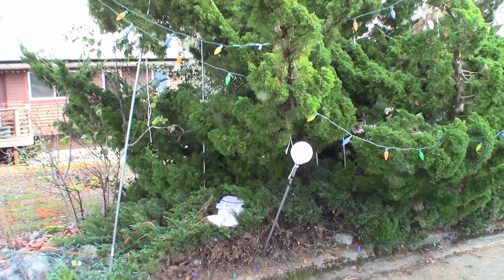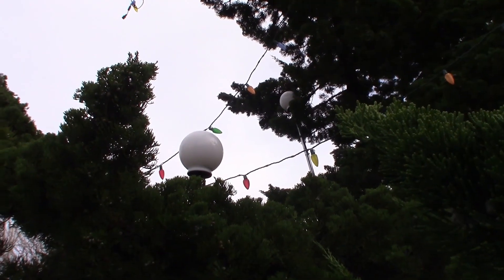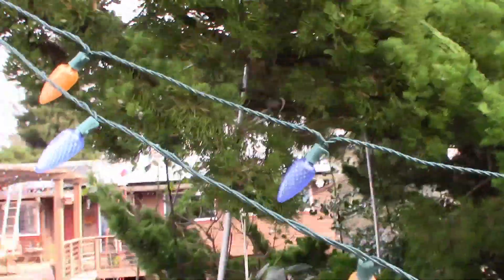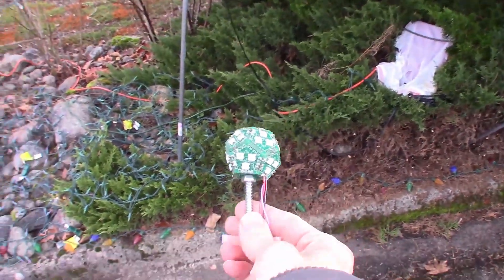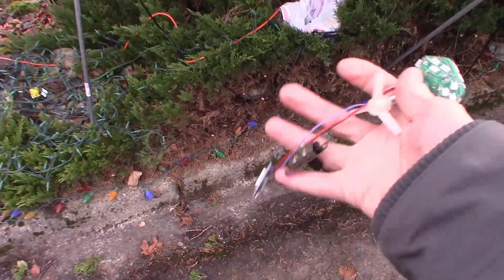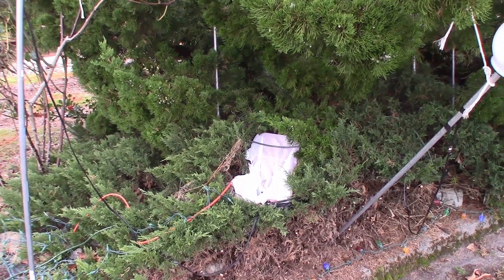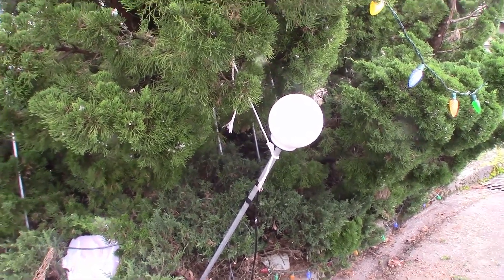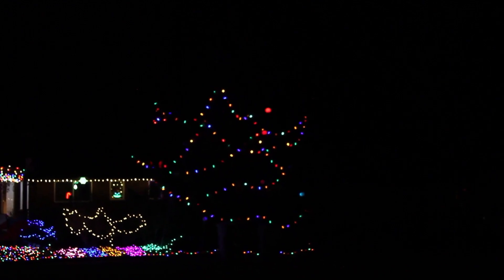Holiday Ornaments #3 RGB Globes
This is my RGB globe ornament.

Inside each globe there is a dodecahedron with 33 WS2812 LEDs on the faces. The LEDs are controlled by a NodeMCU ESP8266 microcontroller running custom code inside the globe.

The LED dodecahedron is available as a kit. Note that it requires quite a bit of soldering skill and patience to assemble.